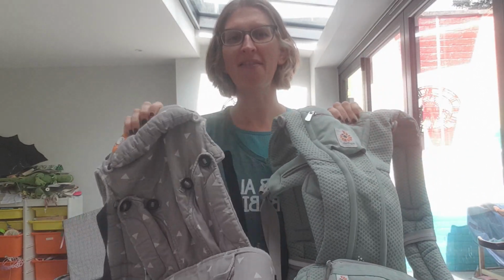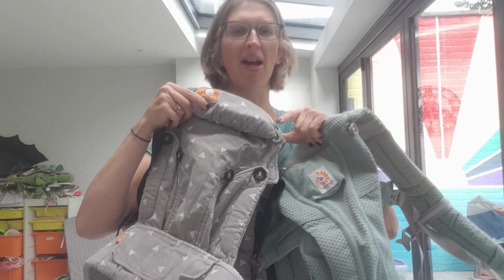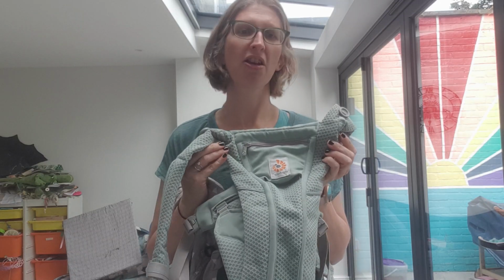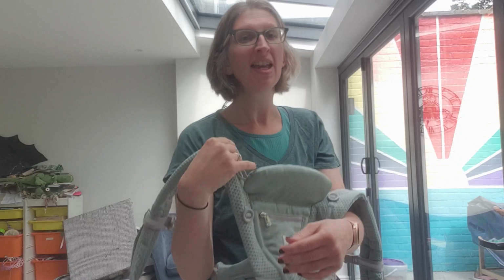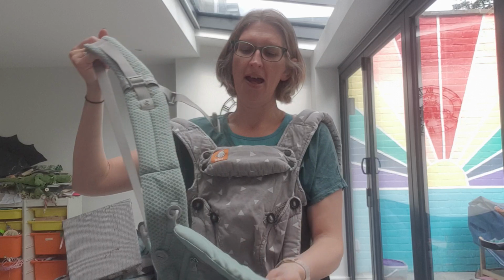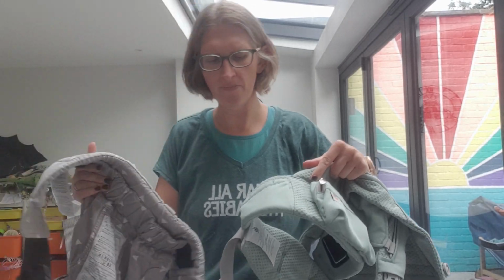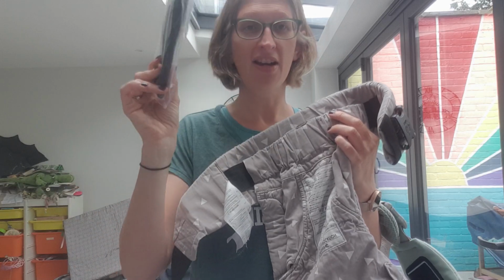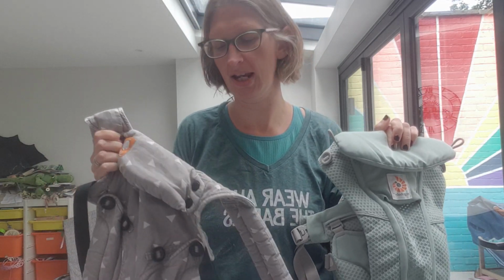Ergobaby or Tula? What are the differences and which one is best for you?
Ergobaby or Tula, what are the differences? Which one is best? I get these questions all the time and the first thing to acknowledge are they are both owned by the same parent company so there are actually more similarities between these two brands than differences. But there are 3 main differences which may make one more suitable for you personally than the other. Here I compare the Ergobaby Omni Breeze and the Tula Explore and go through the differences and similarities in detail.